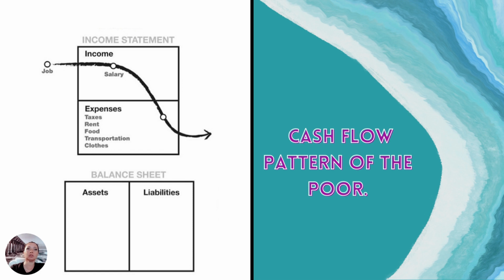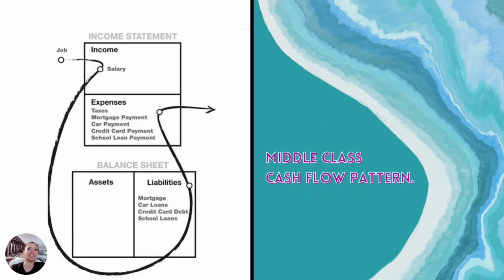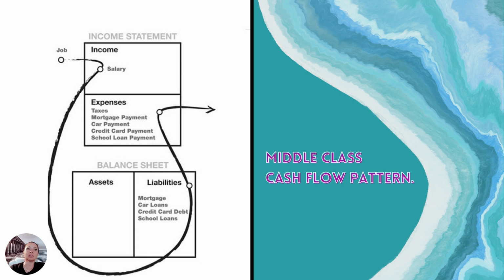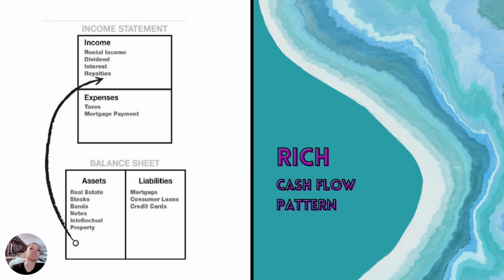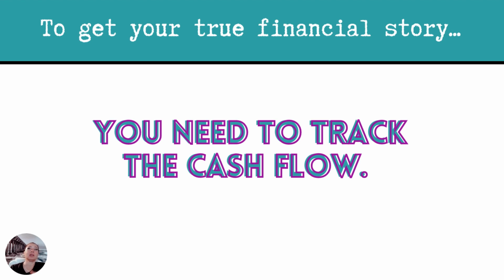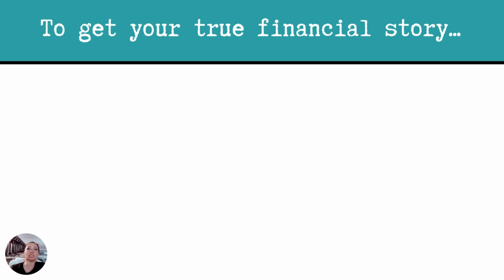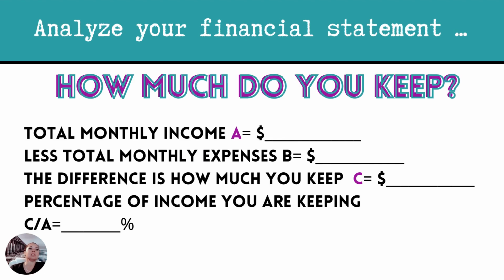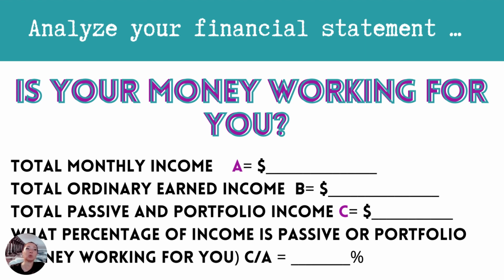How Does your CASH FLOW?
Passive Cashflow is what everyone really wants. Unfortunately most people have it ingrained in their brain that they need to always work hard for their money. We are taught that the harder we work, the more money we can make. Can you relate?

The cashflow I like to focus on increasing is the amount of PASSIVE INCOME that comes to you from your assets. It is THIS TYPE OF CASHFLOW that builds up over time and makes you Financially Free! This type of income allows you to let your money work for you without you exchanging time for money.

The rich DON’T WORK for money, UNFORTUNATELY the harder you work for money, the poorer you get. The truth is if you work harder you are TAXED MORE, even when you save you are taxed, and when you put your money in a retirement plan you are taxed LATER.. Hmmmm. Do you think taxes are going up or down? Just something to think about.

Check out this short video to learn how your CashFlows and how it needs to be if you want a different cashflow story.

(cannot be viewed on mobile device)

Check out Chris' book, The LESS You KNOW, The More $$ They MAKE, You can Flip That Script: